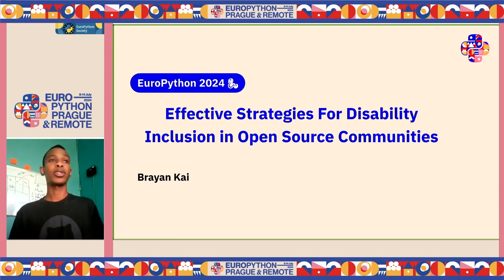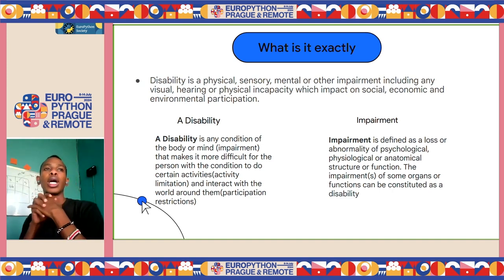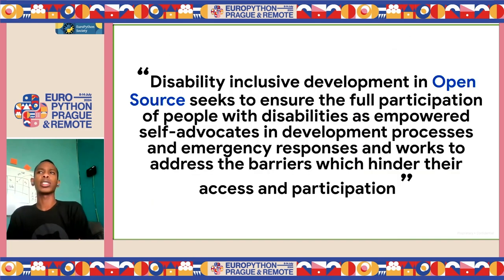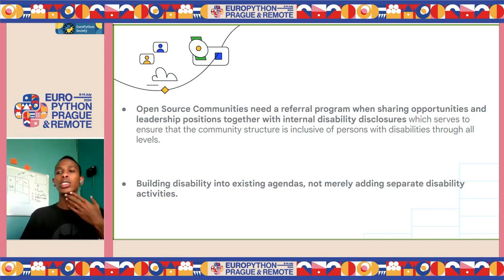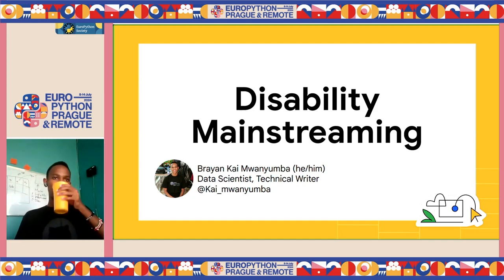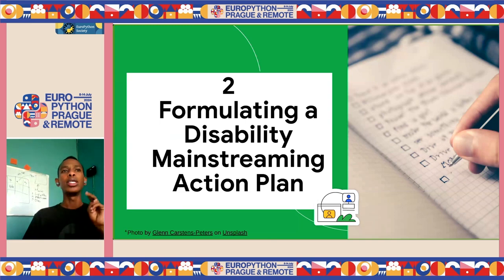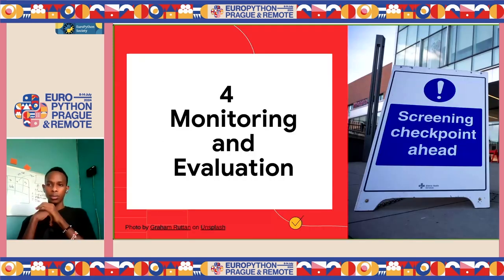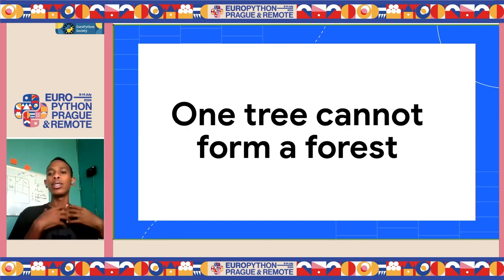Effective Strategies for Disability Inclusion in Open Source Communities — Brayan Kai Mwanyumba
[EuroPython 2024 — Terrace 2B on 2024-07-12]

Effective Strategies for Disability Inclusion in Open Source Communities by Brayan Kai Mwanyumba

In today's world, where disability affects a significant percentage of the population, it is crucial for open-source communities to address the challenges faced by persons with disabilities (PWDs) and work towards their inclusion. This talk will delve into practical measures such as referral programs, internal disability disclosures, and integrating disability into existing agendas rather than treating it as a separate issue. We will dive into disability mainstreaming with a focus on its role in promoting universal design and inclusivity. Attendees will gain insights into establishing disability mainstreaming committees, formulating action plans, implementing best practices, and monitoring and evaluating progress.